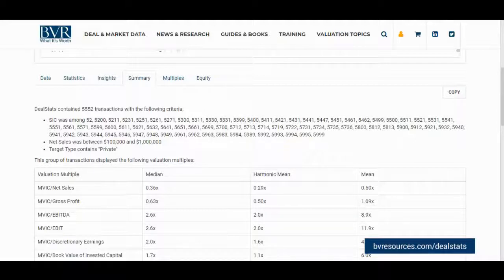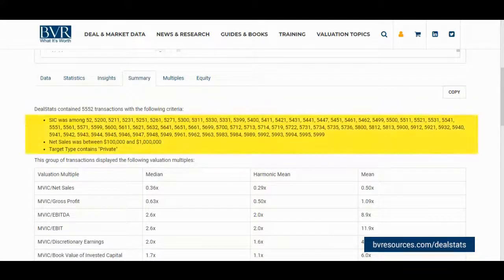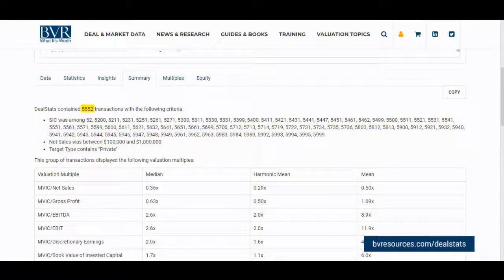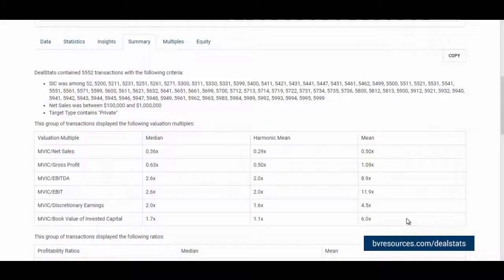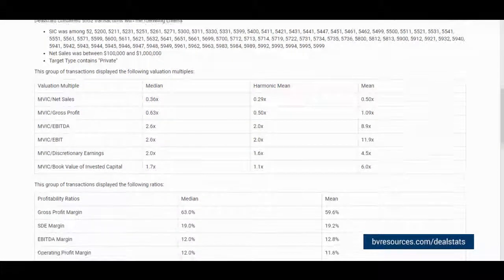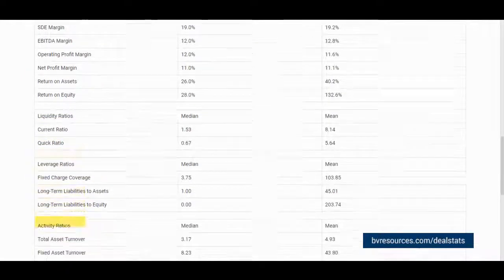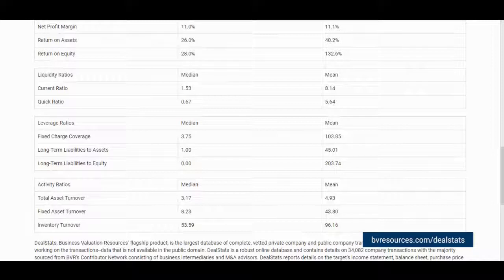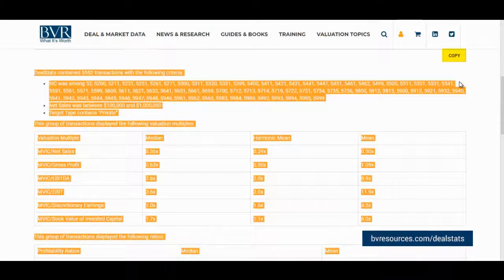DealStats Tutorial: Summary Tab